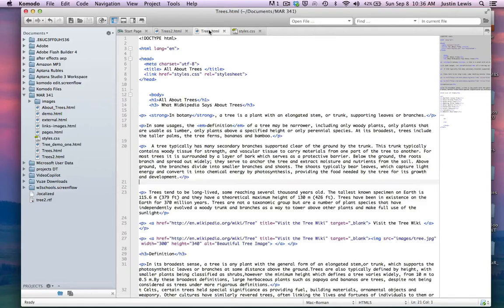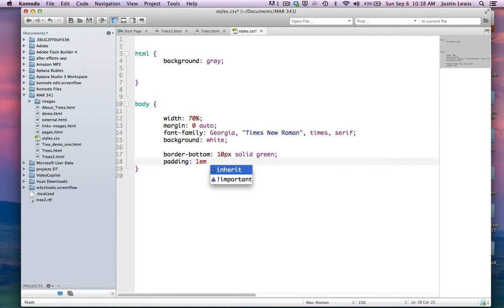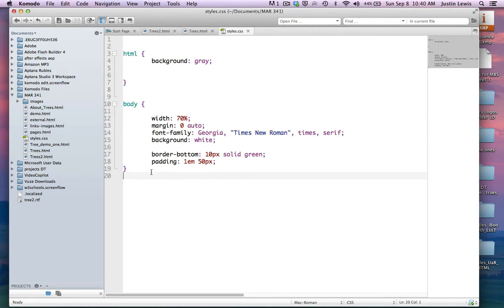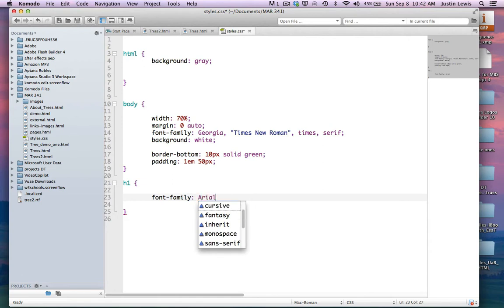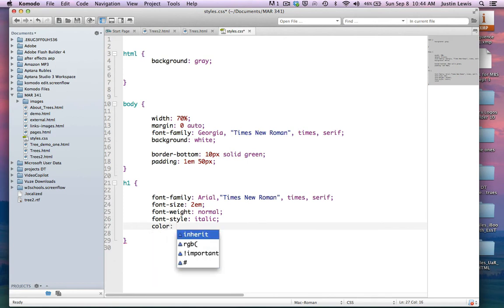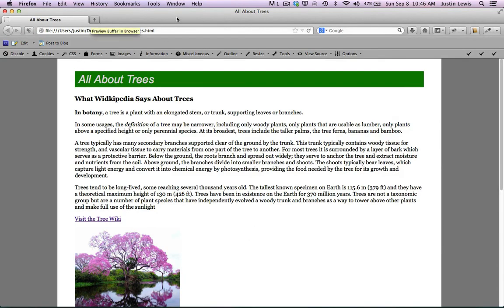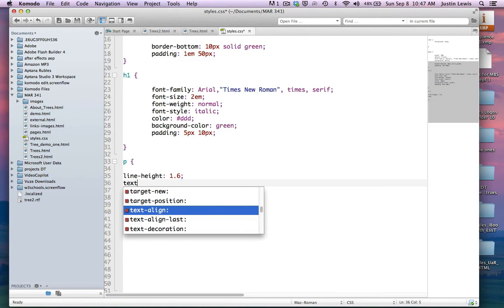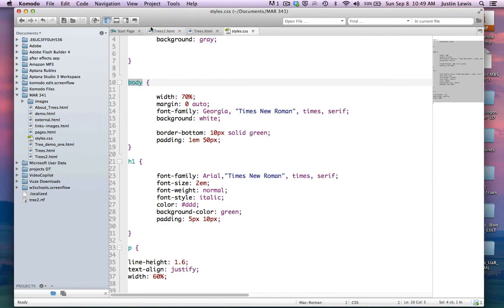Intro to CSS: Part 4